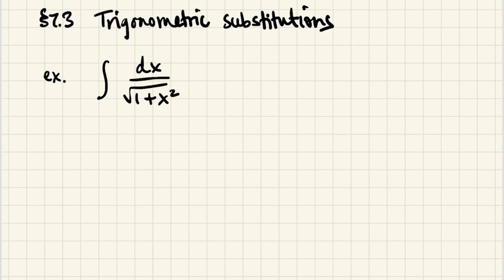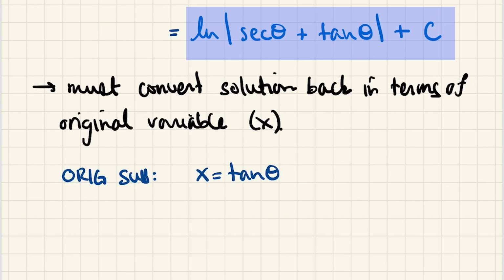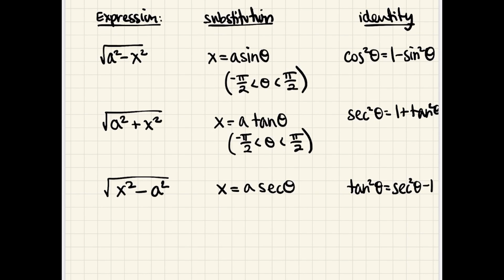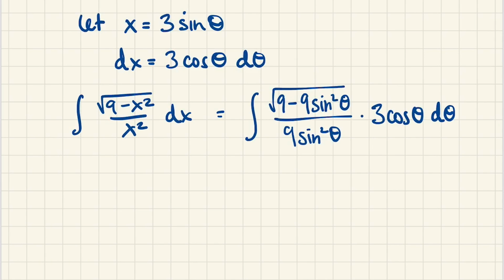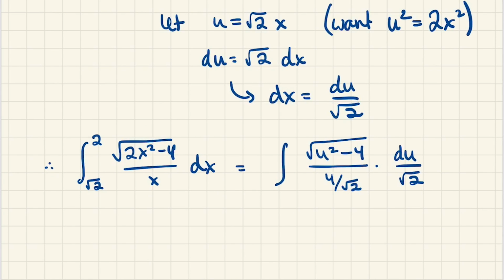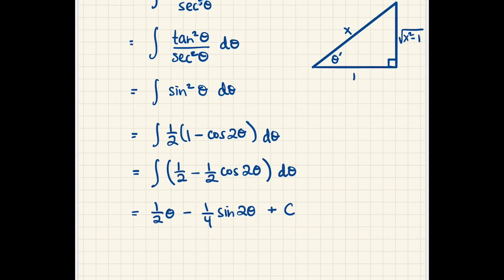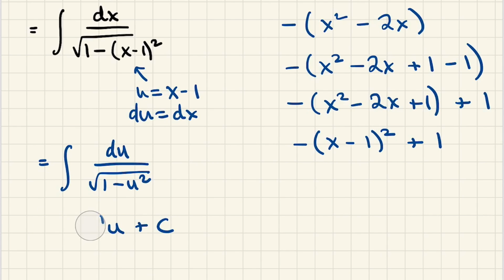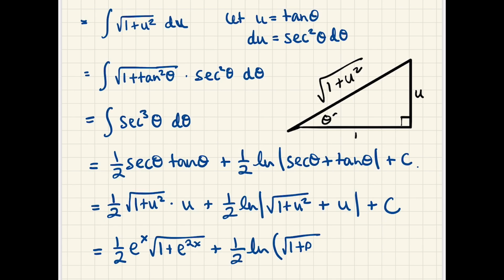Math 3B 7.3 Trigonometric Substitution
0:00 Intro & Example
10:05 Example
17:11 Example
24:06 Example
31:08 Example
36:46 Example
41:16 Example